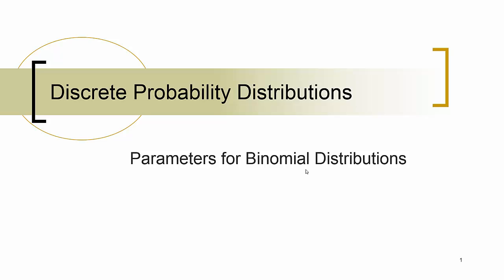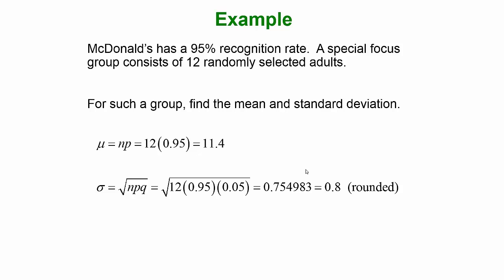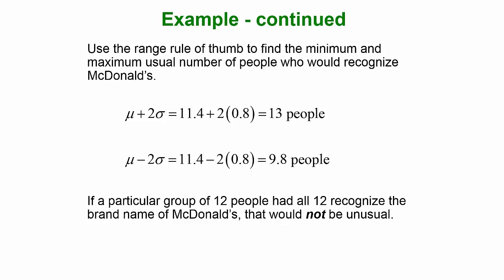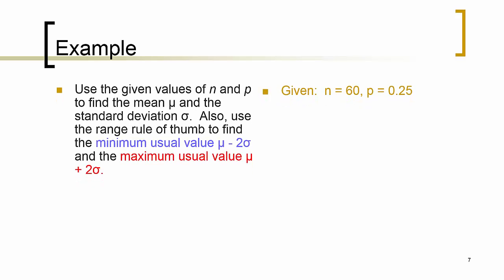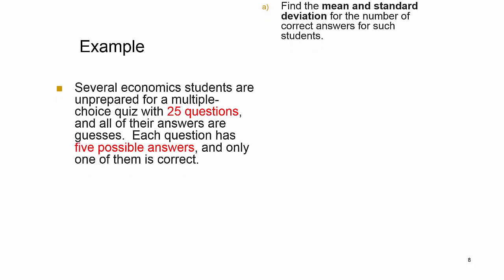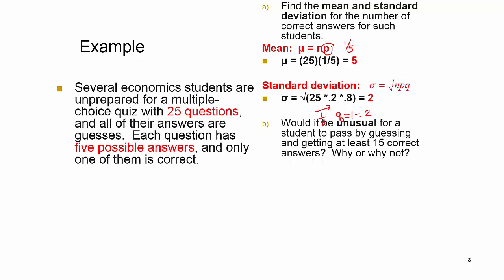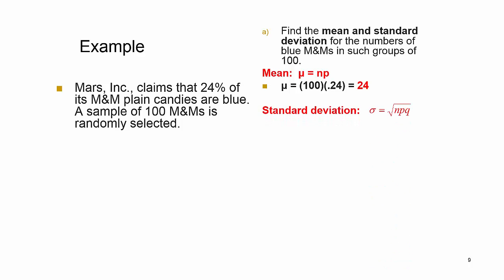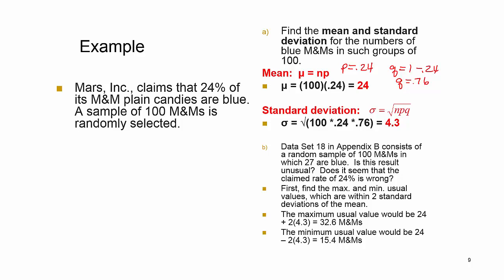Parameters for Probability Distributions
Mean and Standard Deviation of a Probability Distribution